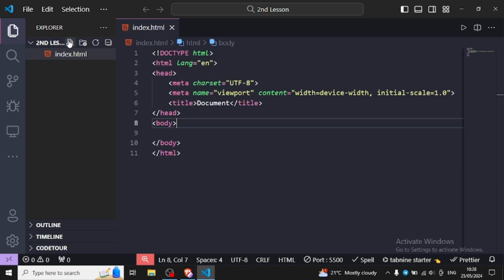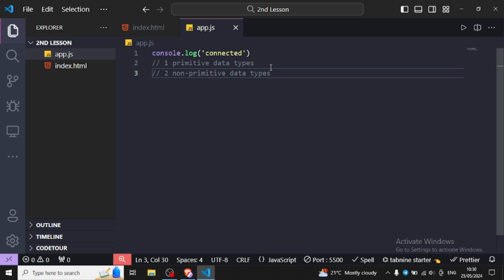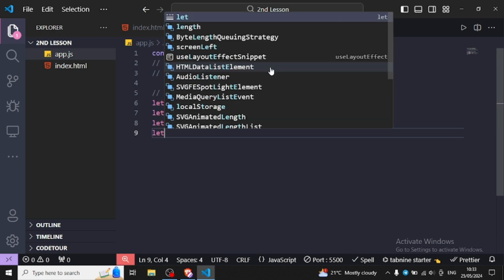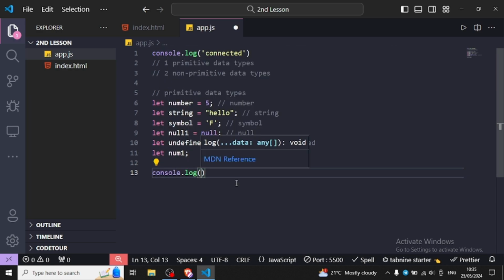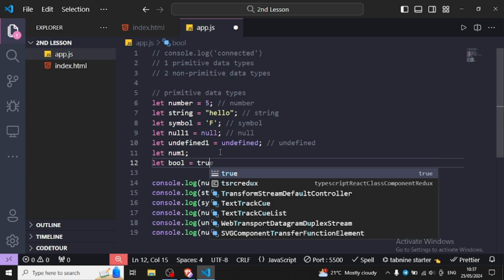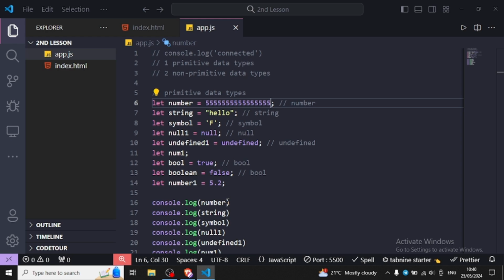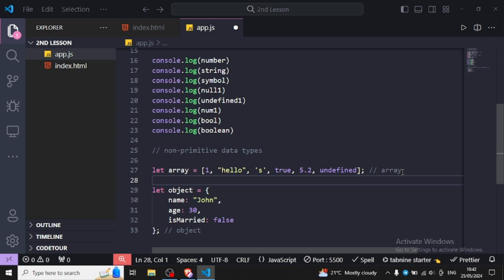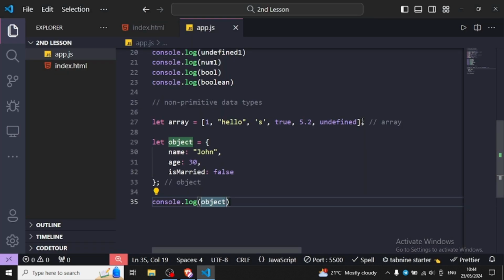3rd Lesson (Data types)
Hello guys, this is the next lesson about js data types.

About primitive and non-primitive data types.